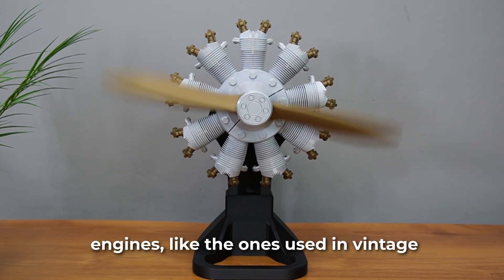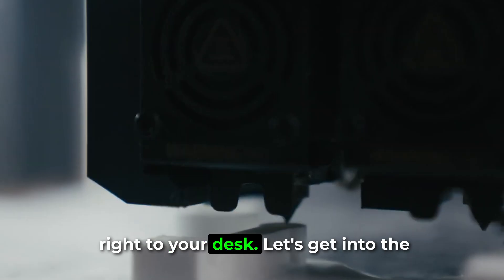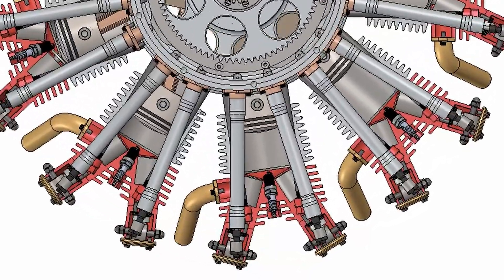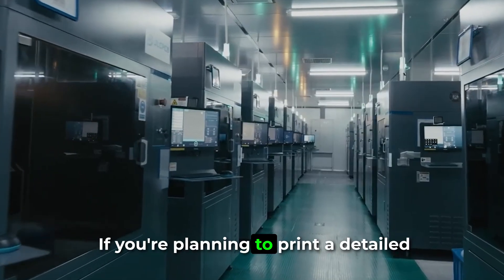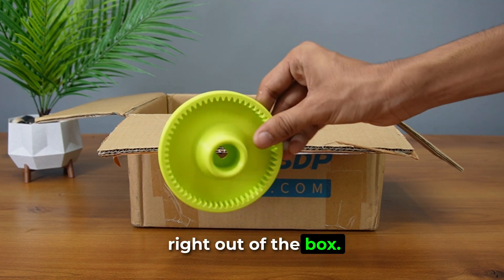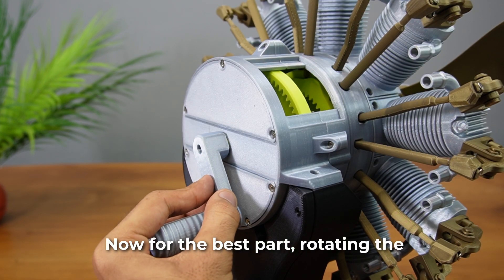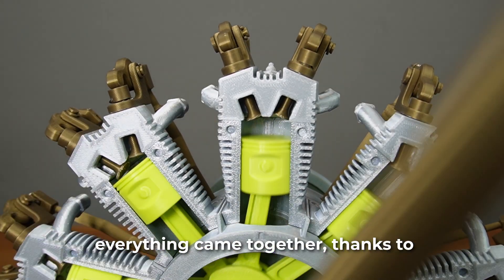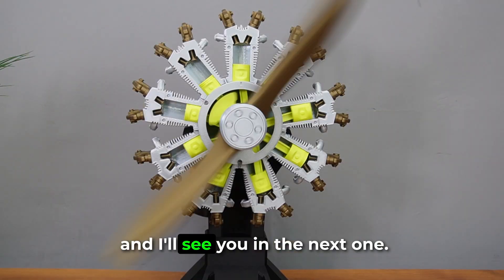This 3D Printed Radial Engine Actually Moves Like Real Thing! | Printed by @JLC3DP | DDesignHub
In this video, I’m bringing a classic engineering marvel to life — a Radial Engine-inspired mechanism, beautifully 3D printed for a mesmerizing mechanical display!

👉 All parts were 3D printed by JLC3DP, with outstanding detail and precision — perfect for functional prototypes like this.
👉 After printing, I carefully assembled and tested the build — and trust me, watching the synchronized motion of the pistons is incredibly satisfying!

This type of mechanism demonstrates how rotary motion can be translated into multiple synchronized linear motions, making it perfect for anyone interested in internal combustion engines, mechanical linkages, or kinetic art.

🛠️ If you’re into mechanical design, engineering models, or just love cool functional builds, you’re going to enjoy this one!